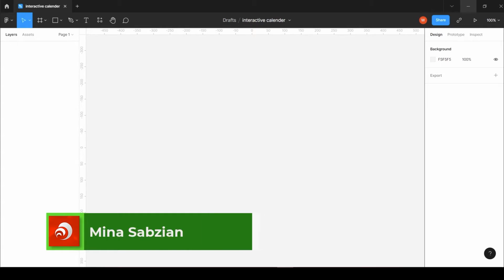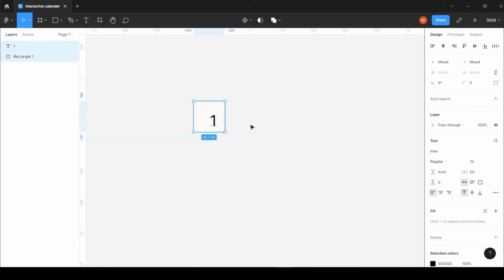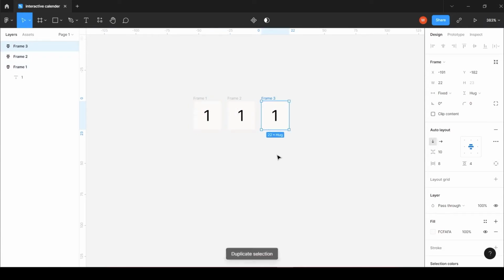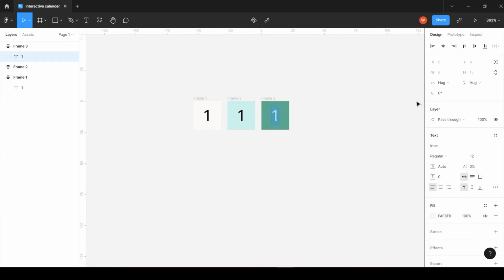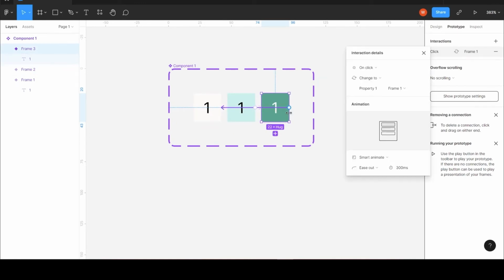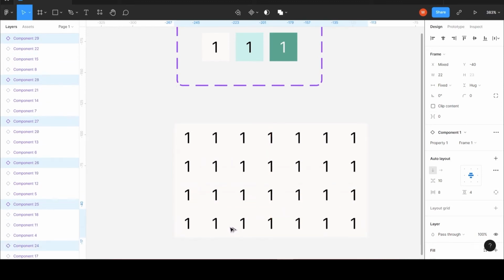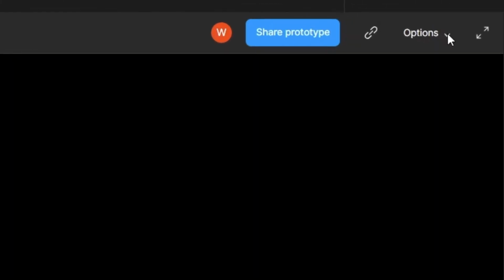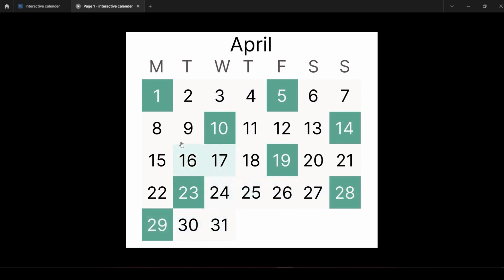How to create interactive Calendar in Figma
In this video, we learn how to create an interactive Calendar in Figma, prototype it, and present it.

We can be more in touch